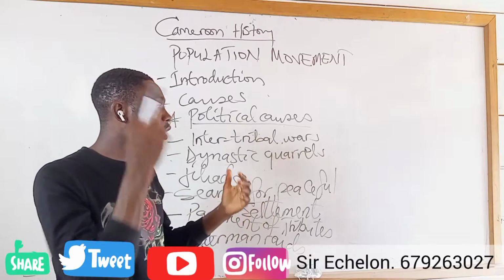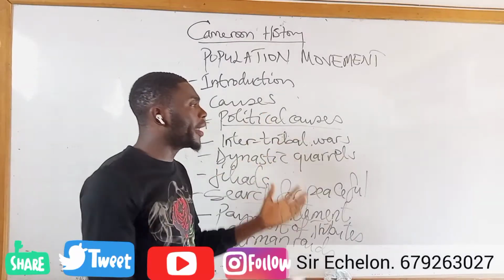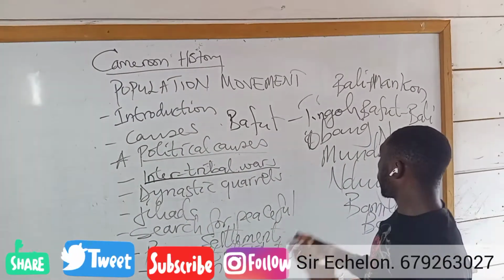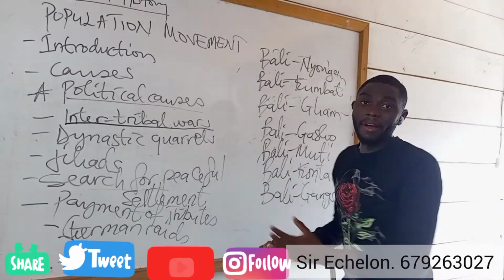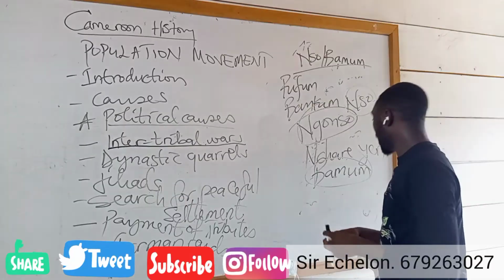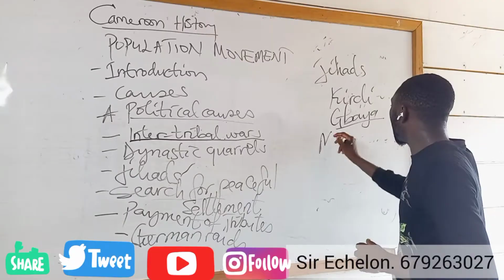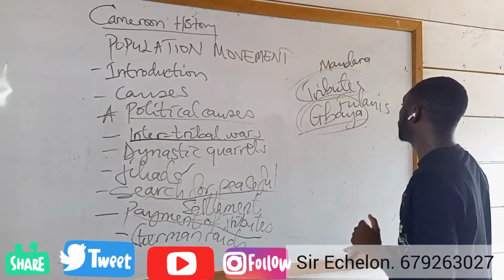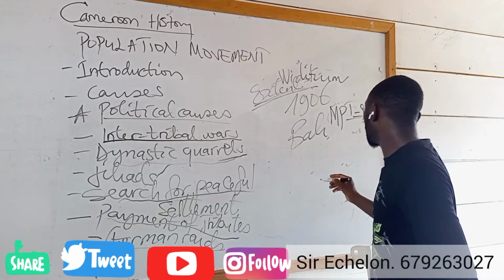political factors for population movement video 1/ by sir Echelon (@BENJAMINACCADEMY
how did political factors influence movement of people from one place to another. population movement was the movement of people from one place to another if that for voluntary or for involuntary reasons. voluntary factors where those factors that make people to move to their own will. inventory factors were those factors that made them to move out of their own will.
how did the jihad make people to migrate from one place to another.
how did dynamic query make people to migrate